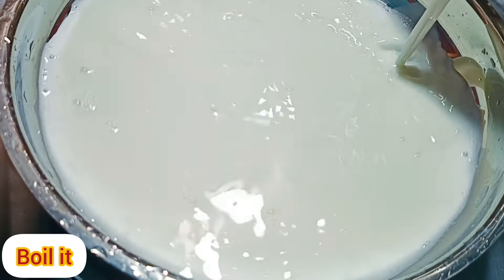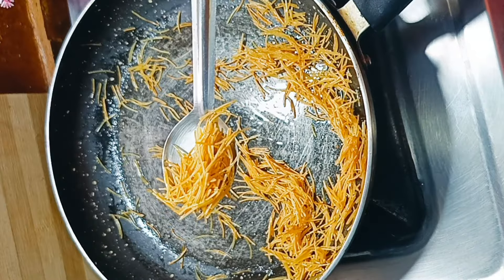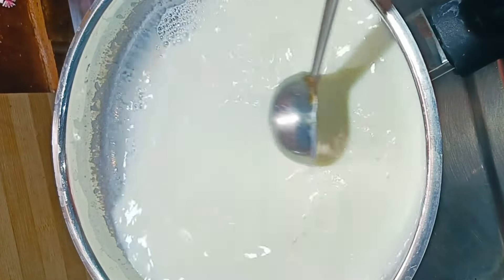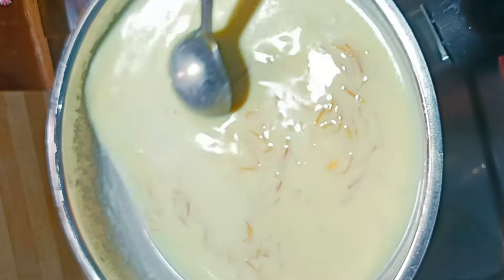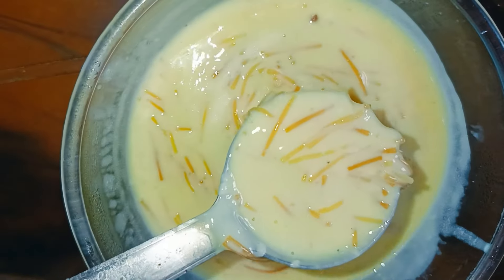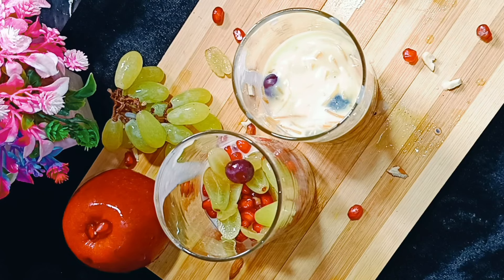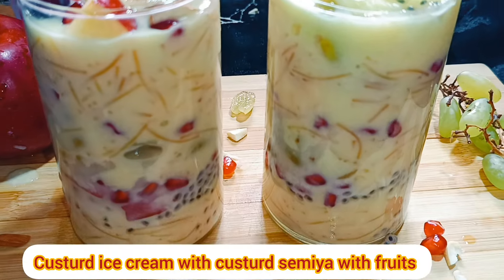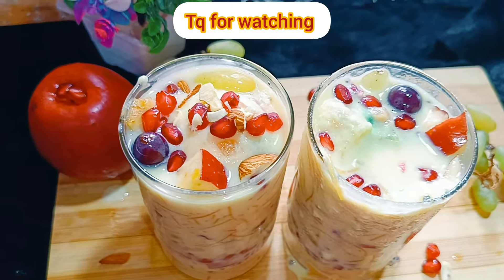చల్ల చల్లగా ఒక్కసారి ఇంట్లో ఇలా చేశారంటే ఇక ఇదే కావాలంటారు 😋 సేమియా కస్టర్డ్ with icecream -youtube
summer specials in telugu# special salads#summerdrink semiya custurd 😋 mixed fruit sdlad custurd salads#shakesa#special salads#semiya cudturd salads in Telugu